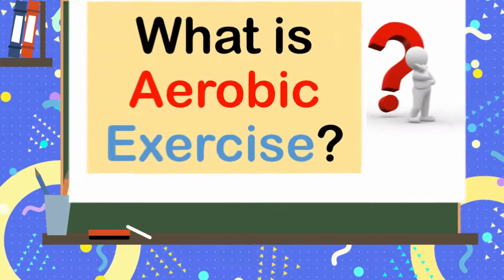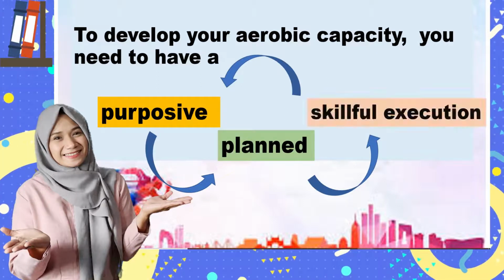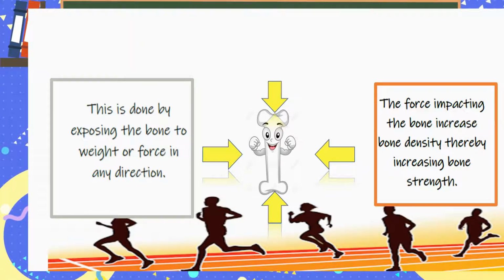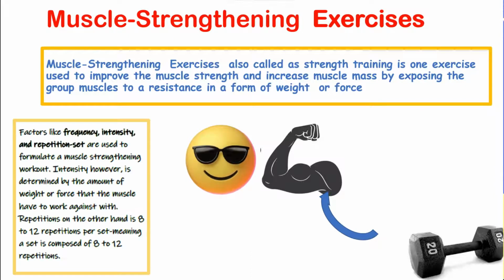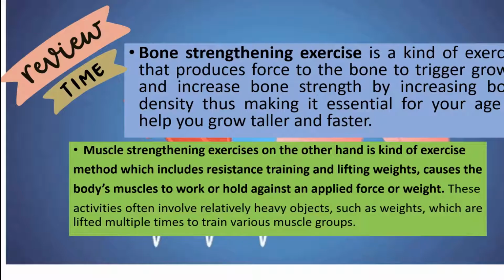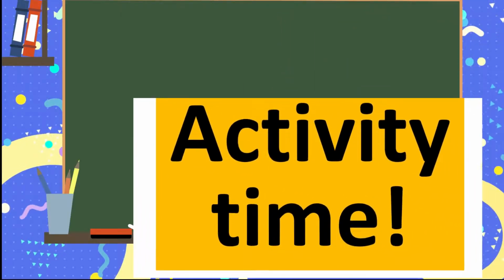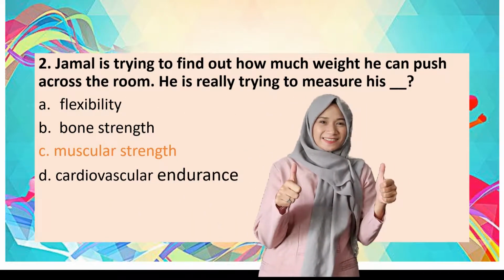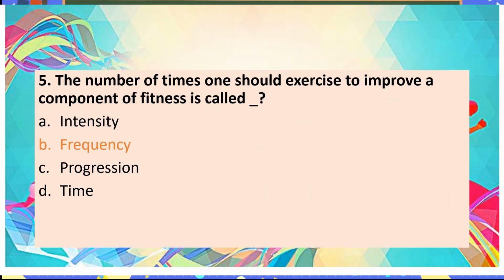PHYSICAL EDUCATION1 11 AEROBIC EXERCISE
📌Grade 11 | Physical Education Subject
Topic: Aerobic Exercise prepared and presented by Teacher Sittie Farhana Diampuan